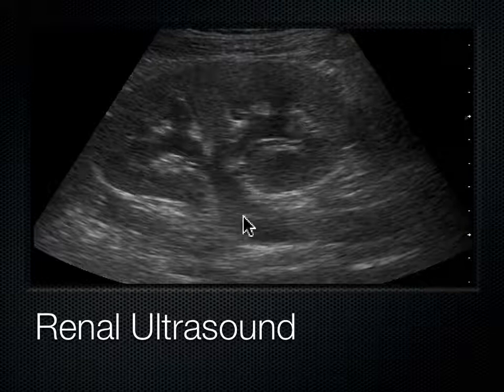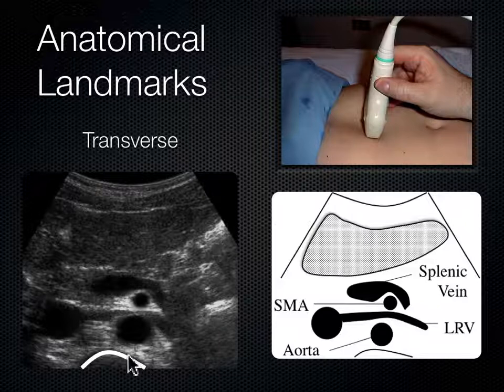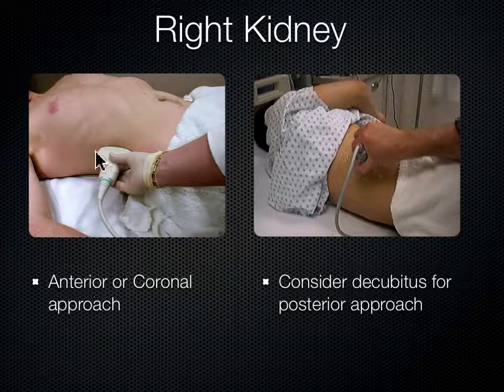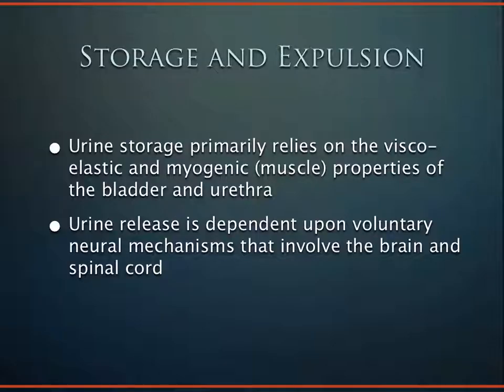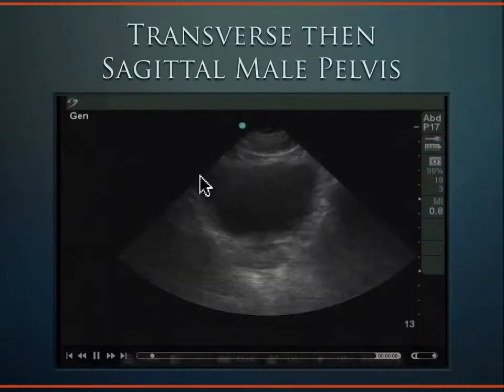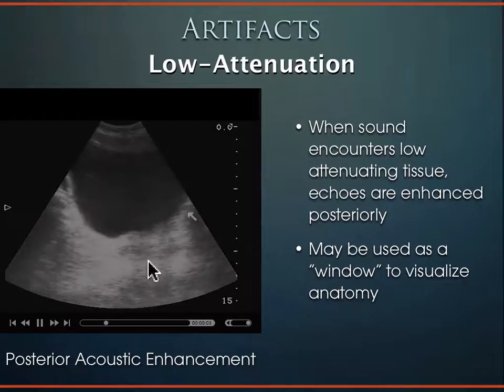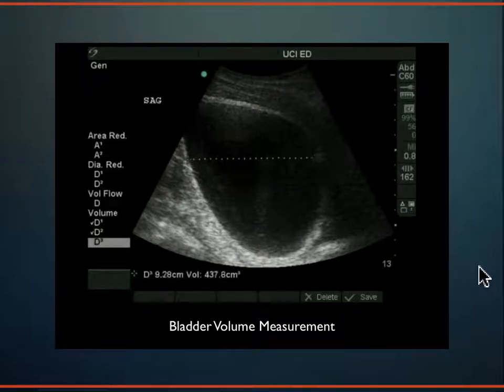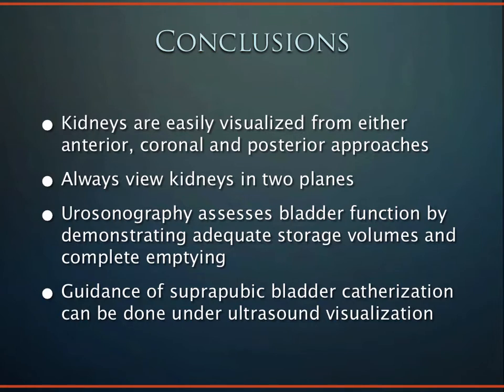USG Ginjal dan Kandung Kemih | Kidney and Bladder Ultrasound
Kidney and Bladder Ultrasound